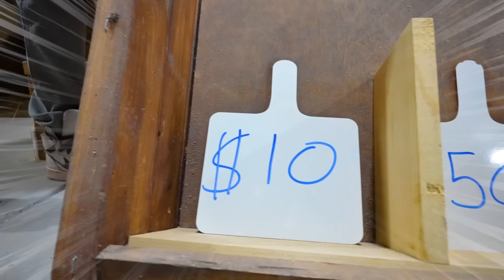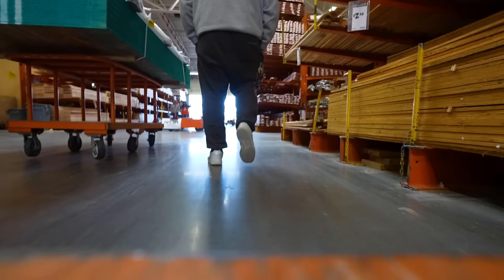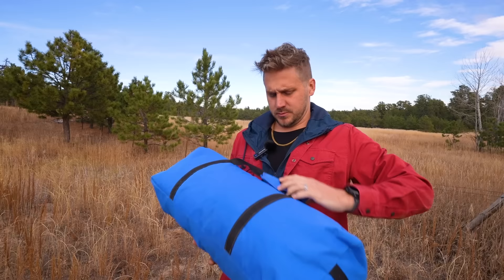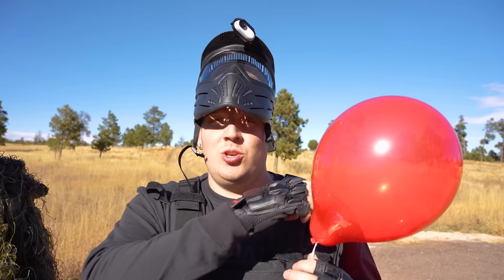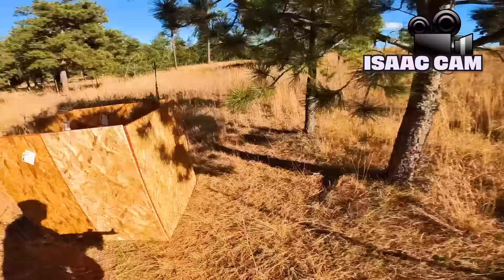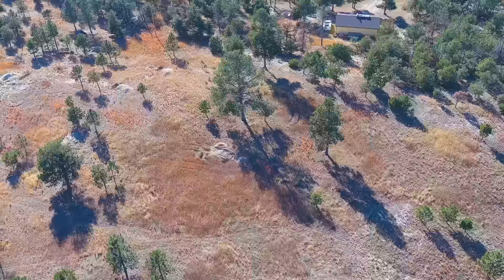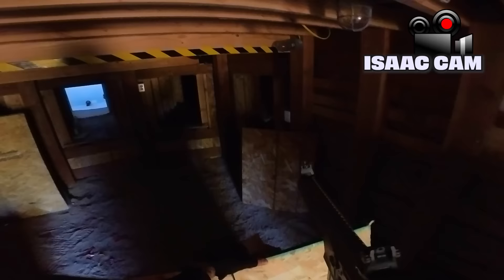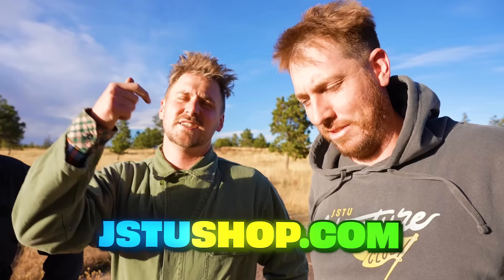Airsoft Battle Survival Challenge!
We battled each other in airsoft! Who will win?

⚡️@ ItsJustinStuart
⚡️@ AndrewScites

Main Channel - @JSTU